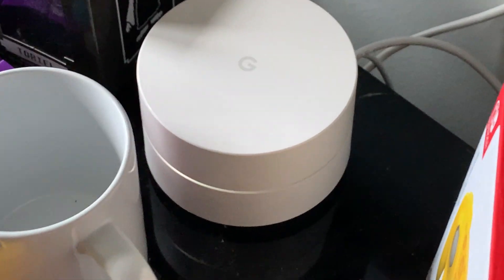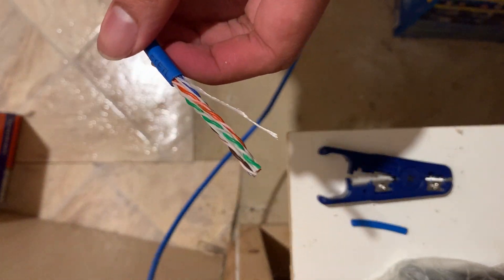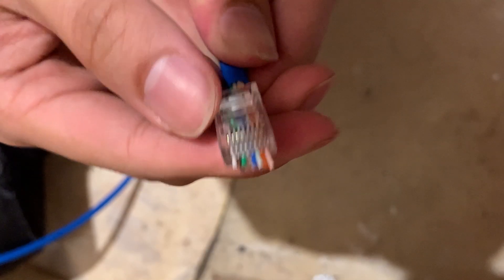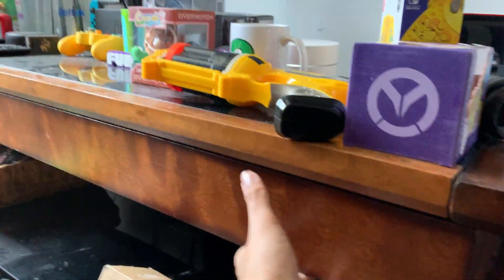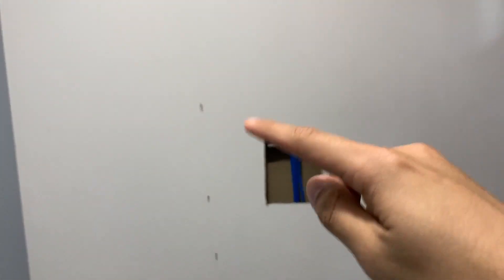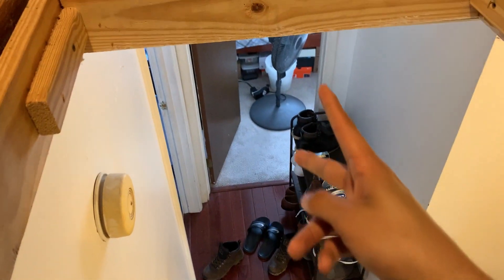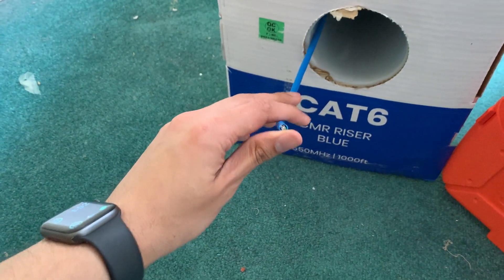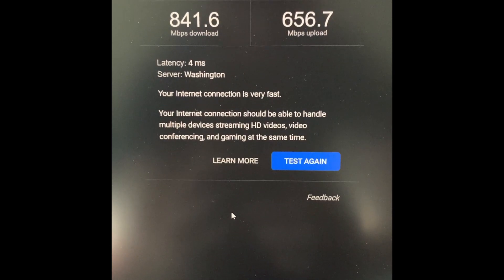Wiring our entire house with Ethernet cabling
My brother and I decided to hardwire out home with ethernet cables, and in this video I'll show you how we did it.

Gear I Use:
►Mic - Shure SM7B
►Audio Mixer - GoXLR Mini
►Camera - Canon eos m50
►Shotgun Mic - RODE video mic NTG
Curious about anything else I use? Ask me :)